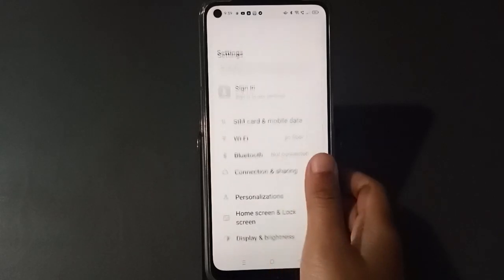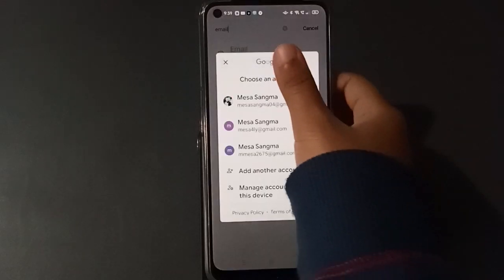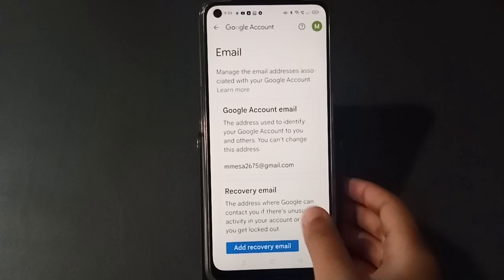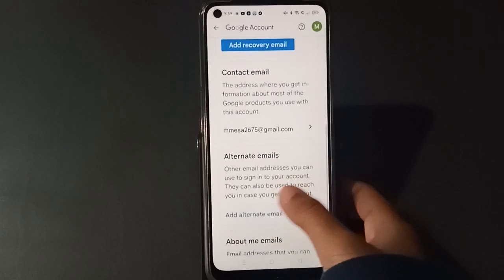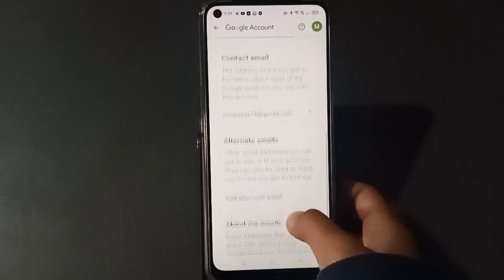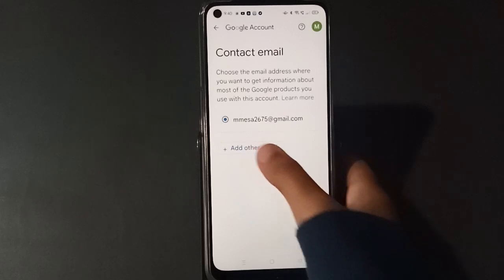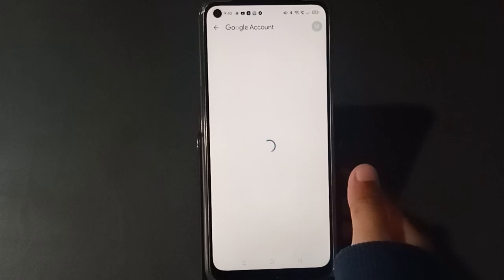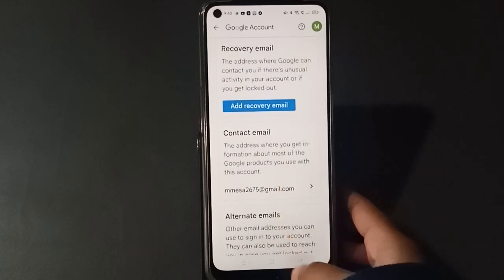OPPO k10 email, how to view and add email, oppo k10 email google account and personal information se